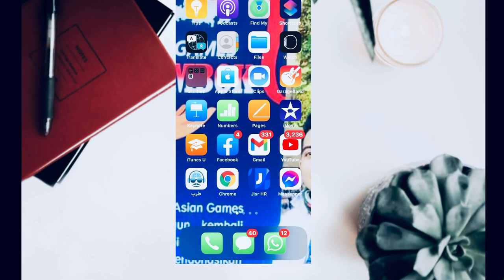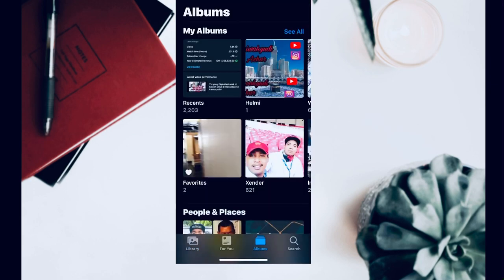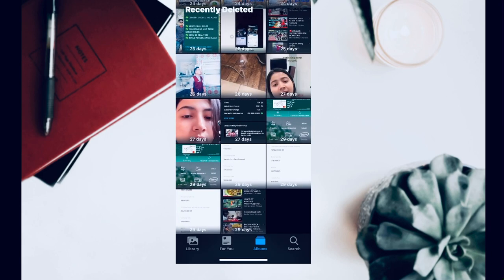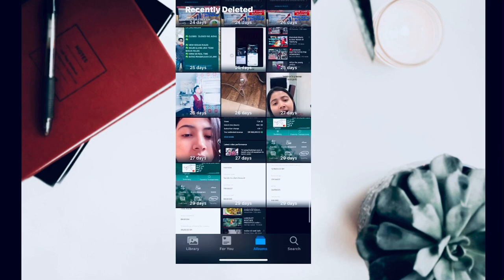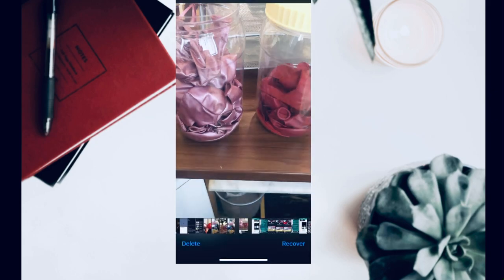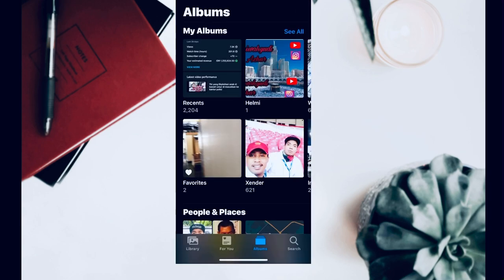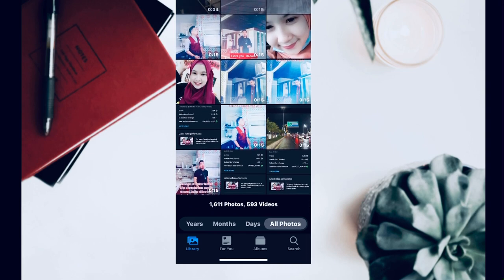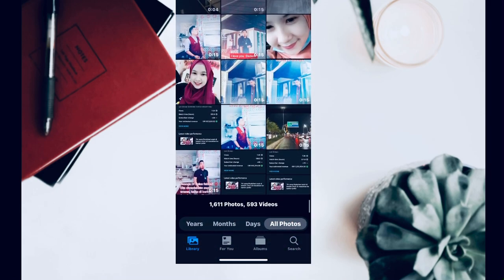Cara mengembalikan foto hilang ke hapus di I pone ( ios)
Tutorial cara mengembalikan  foto yg kehapus di i pone begini lah cara nya gays masuk ke album terus ke recentlhy delete kemudian Recover gays kemudian kembalilah foto yg kehapus seprti semula

I'm on Instagram as helmiwahyudiazhar96. Install the app to follow my photos and videos.